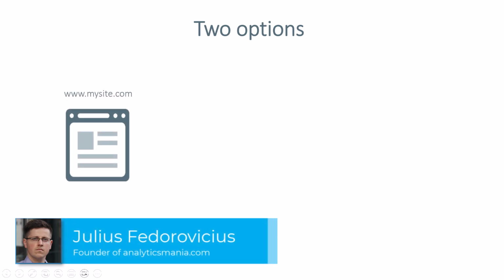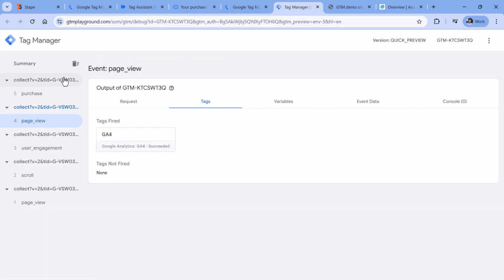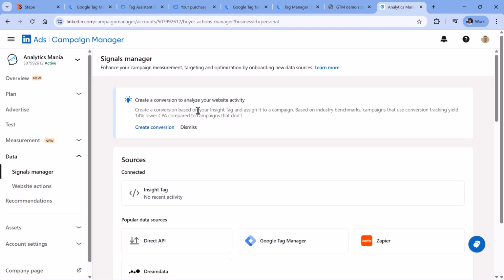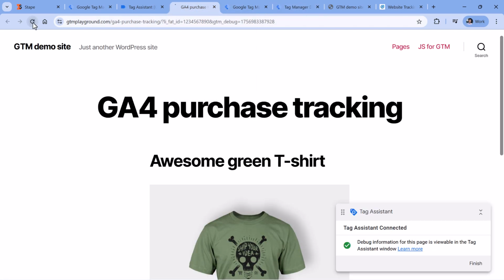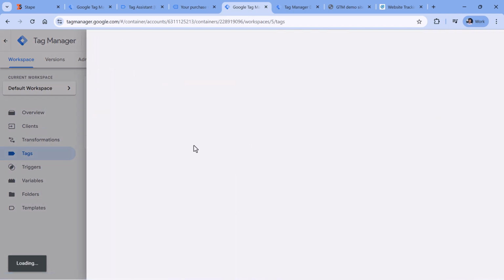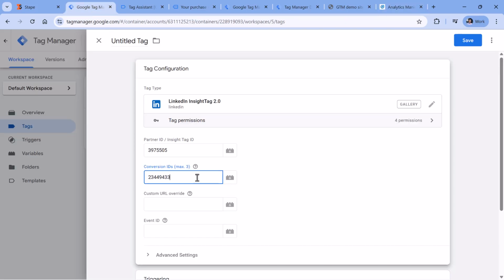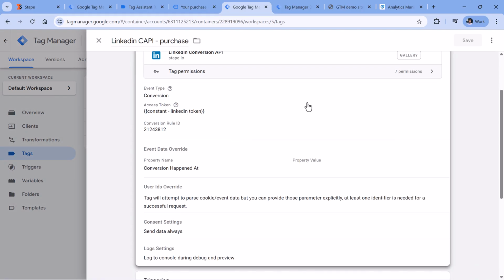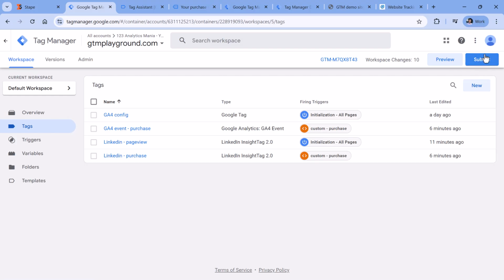LinkedIn Conversions API with Google Tag Manager (LinkedIn CAPI) in 2026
There are two ways to use the LinkedIn conversions API with server-side Google Tag Manager. In this tutorial, you’ll learn the pros and cons of each method, how to set them up, and which one works best for your site.

=== TIMESTAMPS ===
00:00 - Intro
00:12 - Two Options
02:32 - Method #1 - Track and send events to LinkedIn Conversions API (without insights tag)
06:27 - LinkedIn Campaign Manager
15:00 - Method #2 - Combine LinkedIn Insights tag with LinkedIn CAPI
24:12 - Final Words

=== LINKS ===